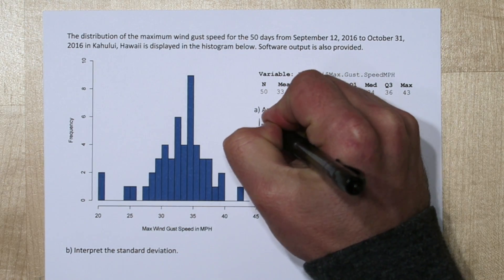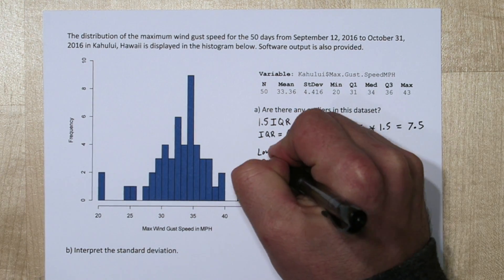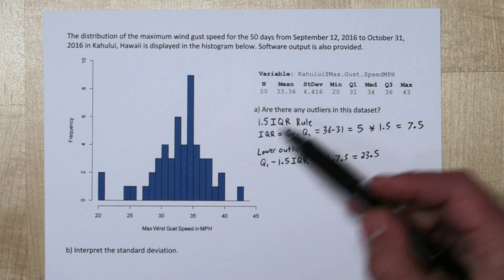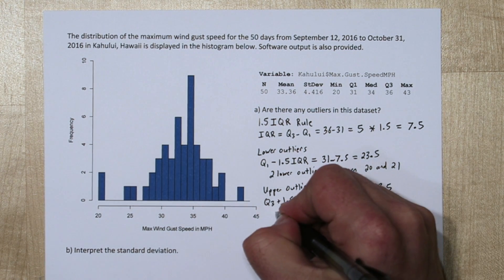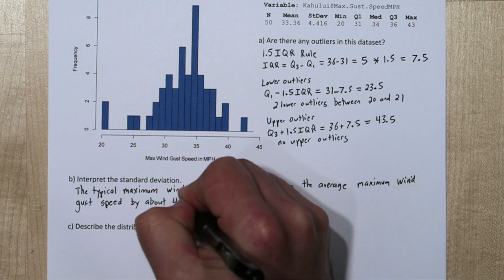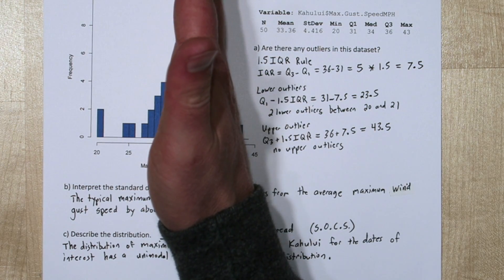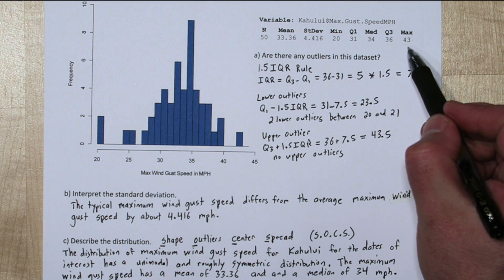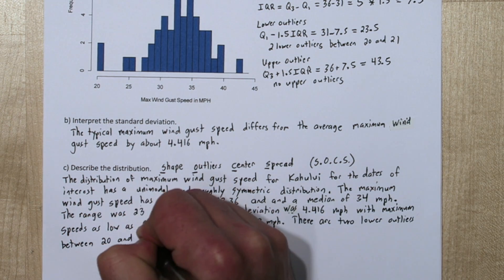Finding Outliers from Computer Output & Reading Histograms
This problem is from the following book: goo.gl/t9pfIj

We start by finding outliers using the 1.5 IQR Rule and utilizing computer output from statistical software. We also interpret a standard deviation and then describe the distribution of Max Wind Gust Speed from a histogram.